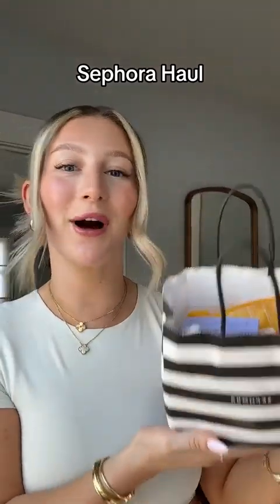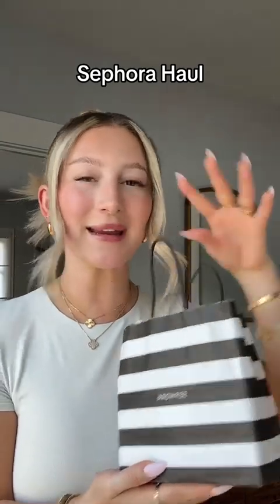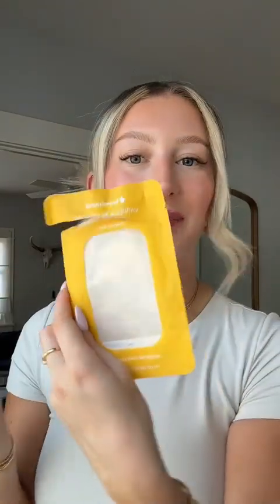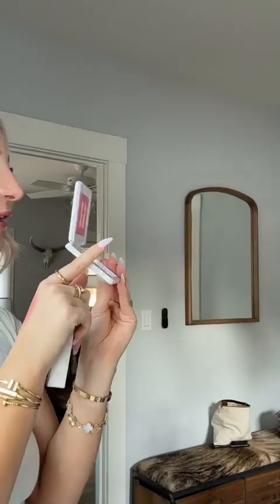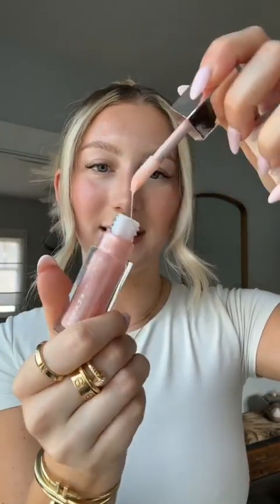Sephora Makeup Haul | Testing/Reviewing Makeup Products | Makeup Shopping | GRWM | Amelia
Thanks ❤️